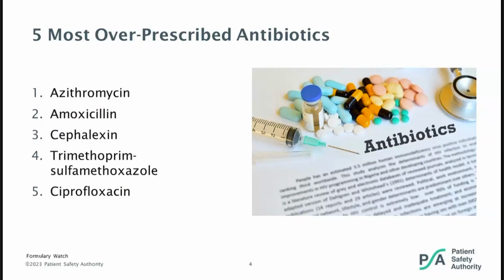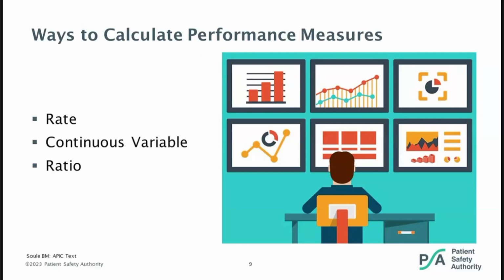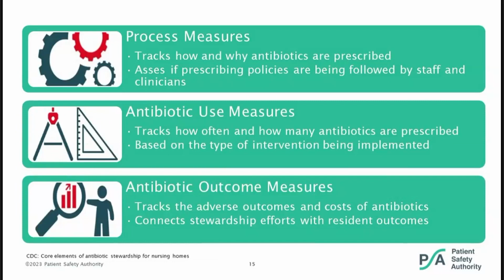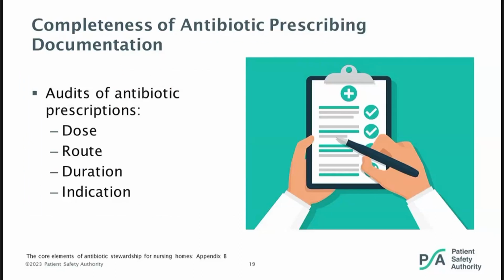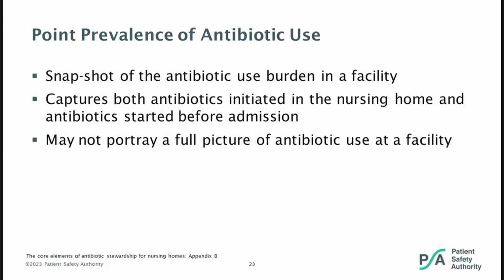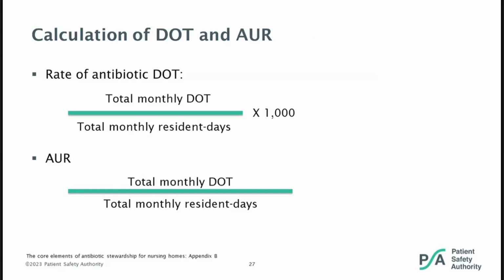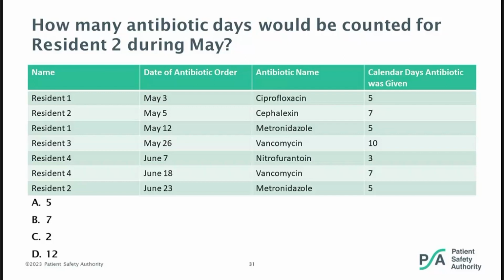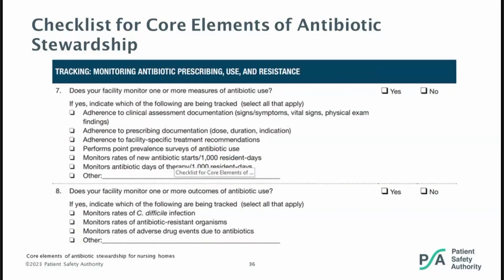Antibiotic Stewardship Webinar Series: Antimicrobial Baseline Data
Antibiotic resistance is an increasing problem in healthcare, especially in nursing homes where up to 75% of antibiotics are prescribed inappropriately. Contributing to this is pressure from residents and families, antiquated prescribing practices, and a “What could it hurt?” mentality.

Whether you need to rebuild your antibiotic stewardship program from scratch or just want to make sure all the basics are covered, sign up for our Antibiotic Stewardship Webinar Series! Participants will receive an overview of antibiotic stewardship, assistance in evaluating current policies/processes, and tools to develop an effective program.